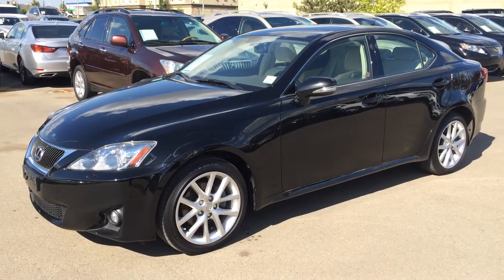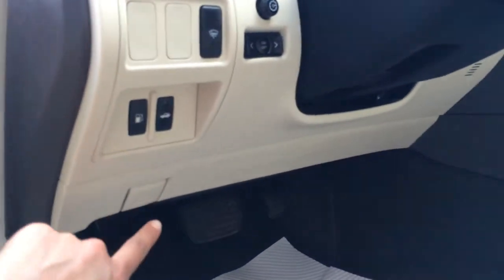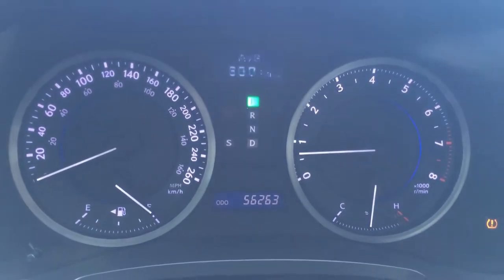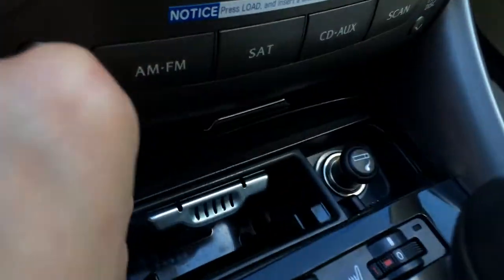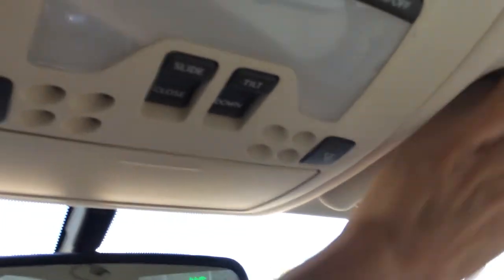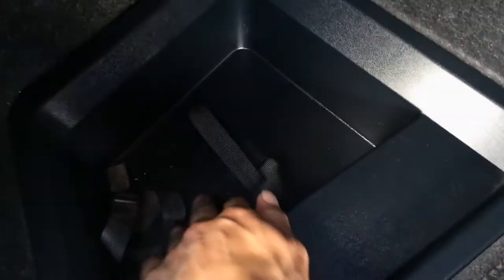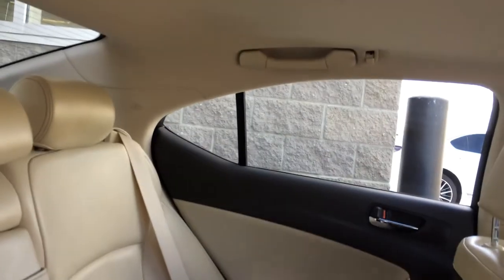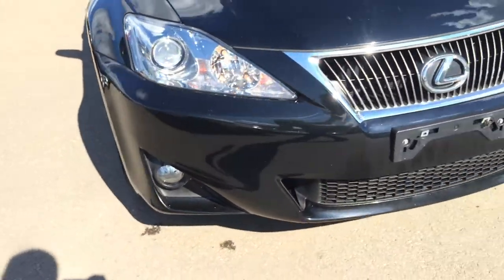Lexus Certified Pre Owned Black on Ecru 2011 IS 250 AWD - Leather w/ Moonroof Review - Alberta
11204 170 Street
Edmonton, Alberta
T5S 2X1

This is a 2011 Lexus IS 250 4dr Sdn Auto AWD with 6-Speed A/T transmission Black[0212,Obsidian] color and Ecru interior color.  This video is recorded and uploaded by cDemo Mobile Inspector